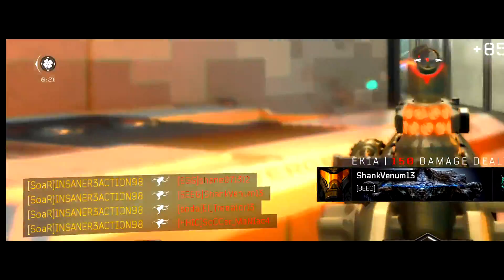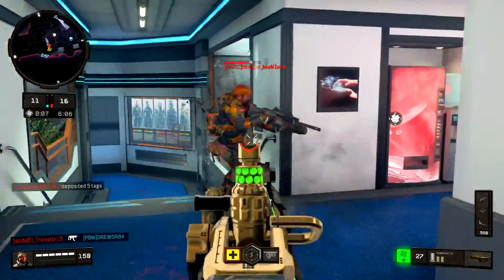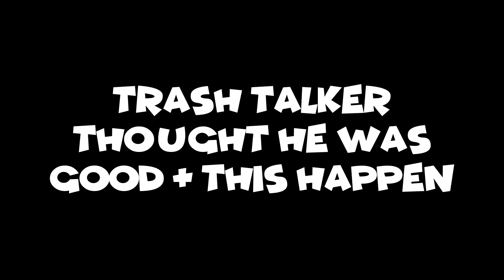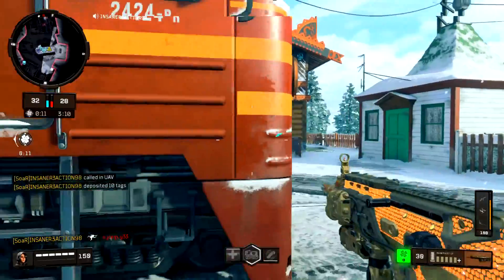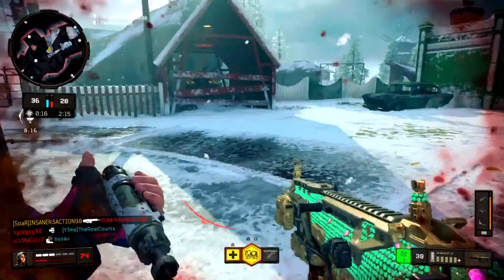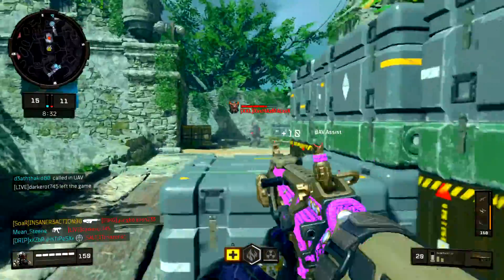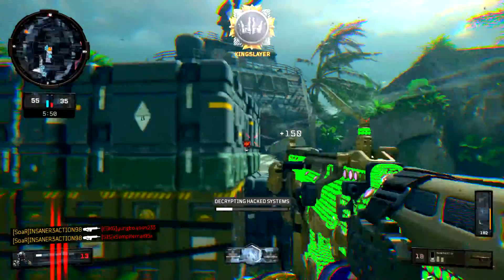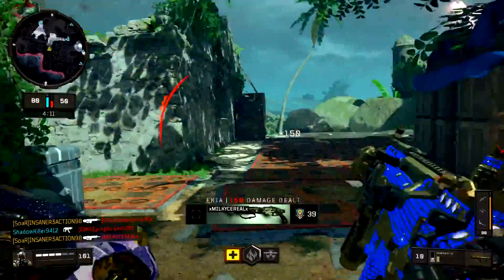USING THE SKAR 2.0 ON New Shamrock and Awe Event New Mode "StockPile"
SO GET  F**KIN INFILTRATED IF YOU GUYS LOOKING FOR WELL EDITING CALL OF DUTY CONTENT ON YOUTUBE!

GAMEBATTLES:INSANER3ACTION98

PSN:INSANER3ACTION98

INFO: IM A FRIENDLY FUN COD ADDICTED FANBOY THAT LOVES TO MAKE TIPS & TRICKS TO I